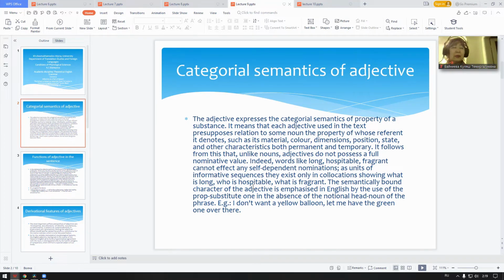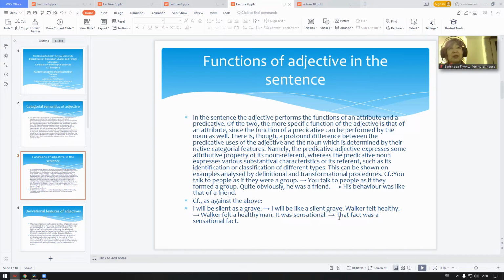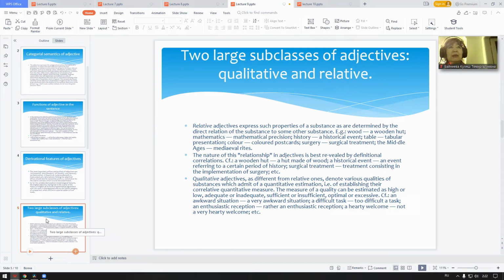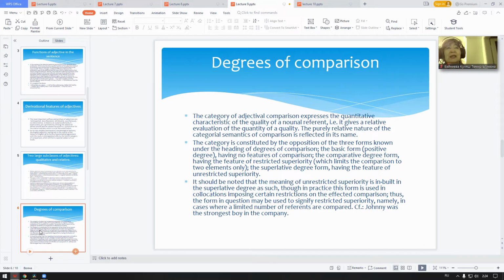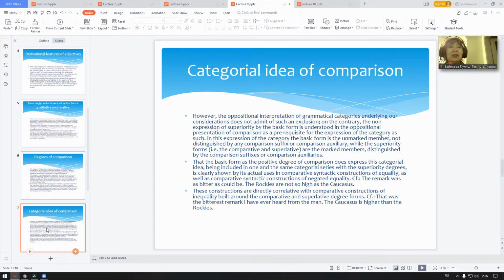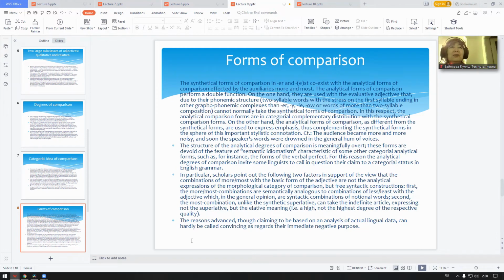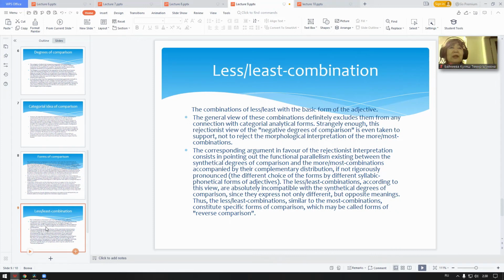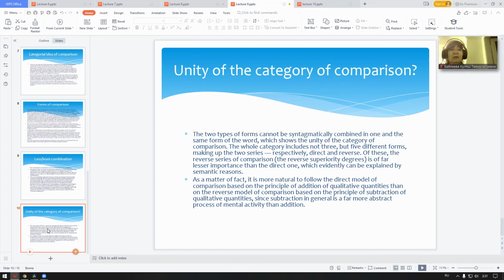9 лекция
Байниева Күләш Темірғаліқызы
филология ғылымдарының кандидаты